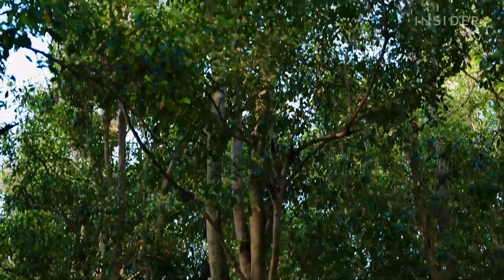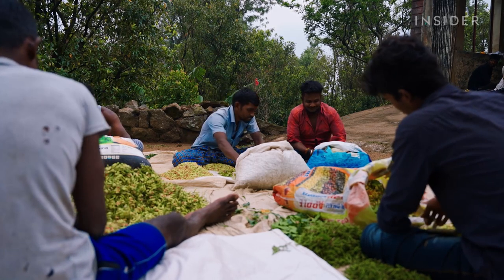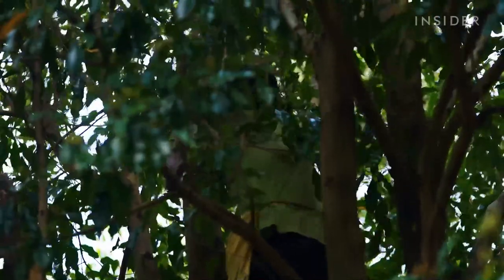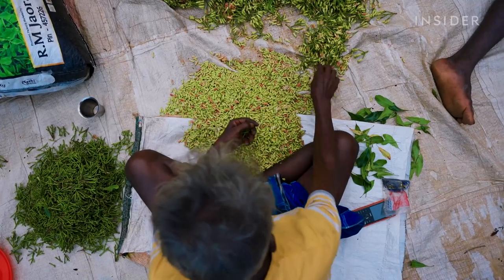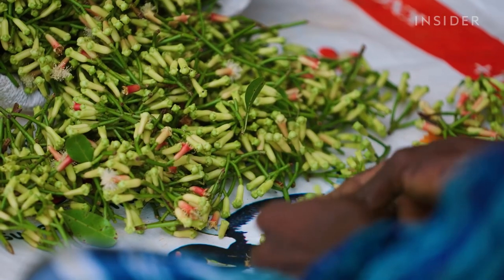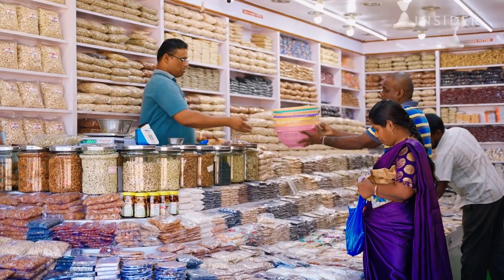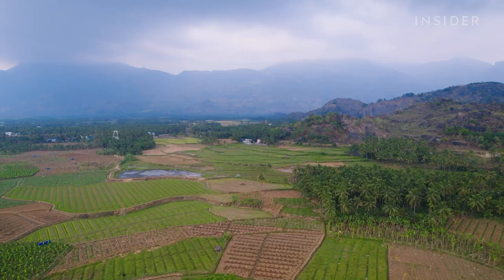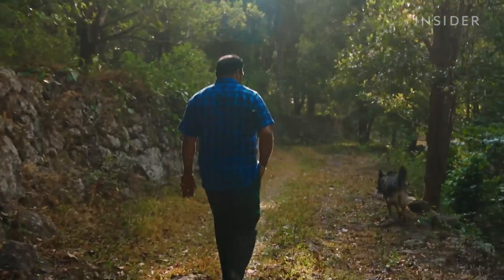Why Cloves Are So Expensive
In trees up to 50 feet tall, harvesters carefully handpick clove buds. When exported, less than half a pound of these dried cloves costs $30. But as they focus on keeping their balance, harvesters must also be careful not to break the buds. If they do, the value of the clove drops significantly. And that's just where the risk begins. To harvest cloves correctly, workers put their lives on the line. So what makes cloves worth the risks? And why are they so expensive?